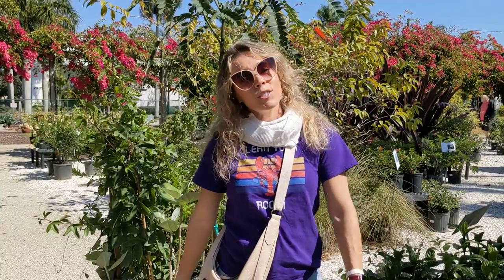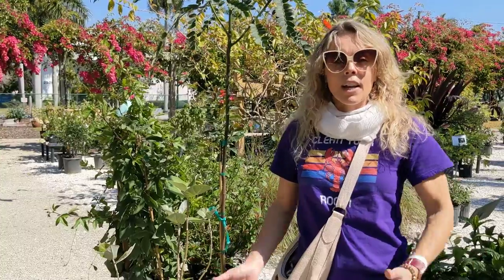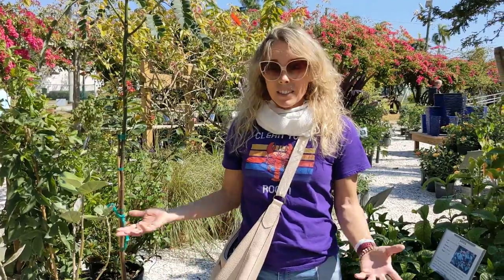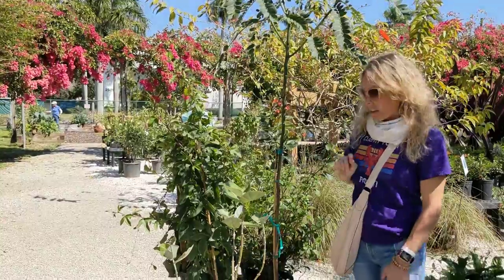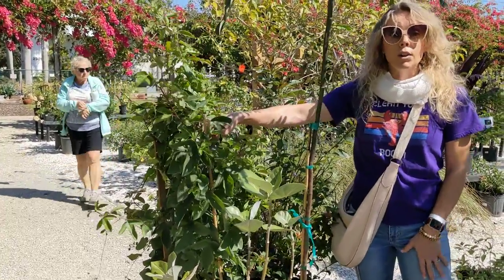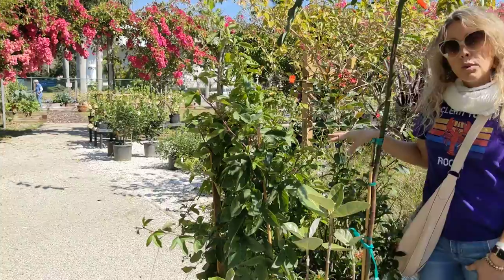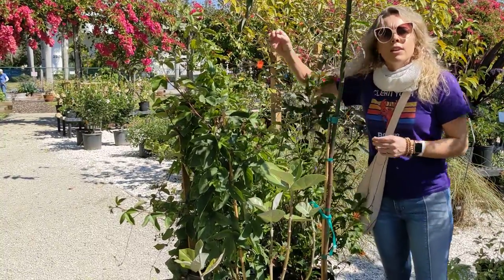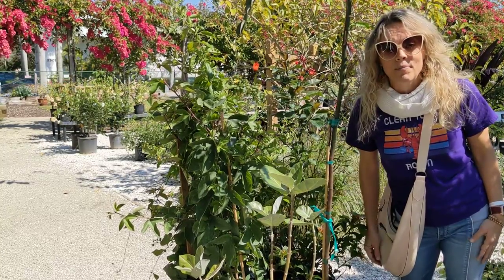New Florida Butterfly Garden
This is phase one of my new south Florida Butterfly Garden. Today we are hosting for the low hanging fruit species, the common ones that will show up the easiest. Quick results!